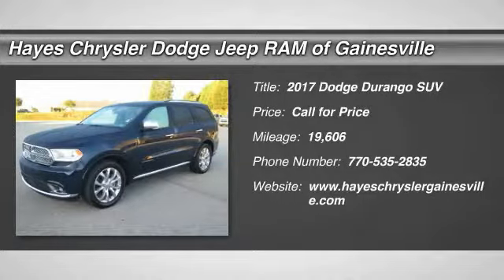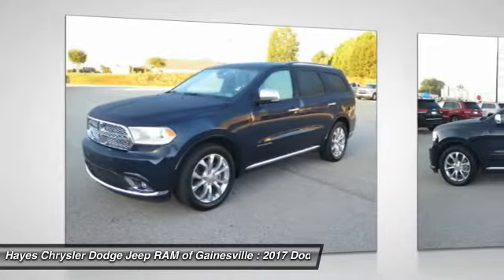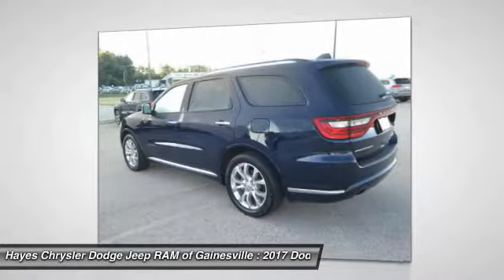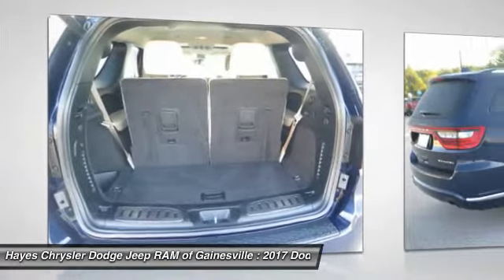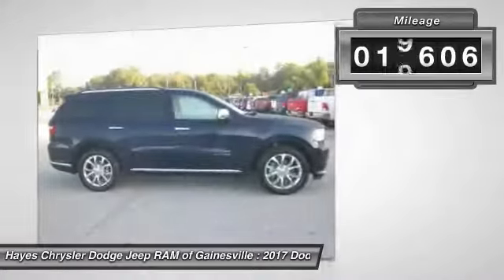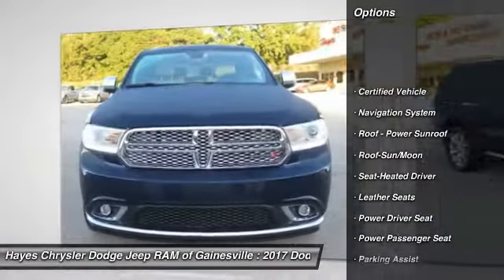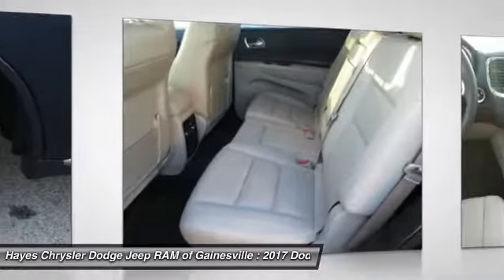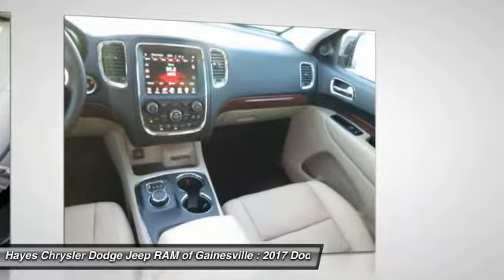2017 Dodge Durango Gainesville GA 13184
2017 Dodge Durango Citadel

Dodge Certified and Clean Carfax.